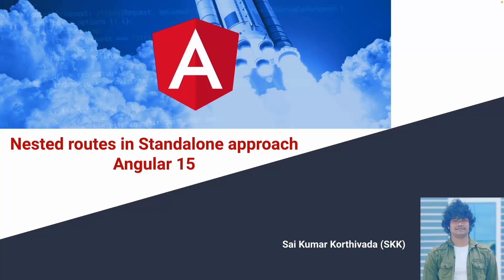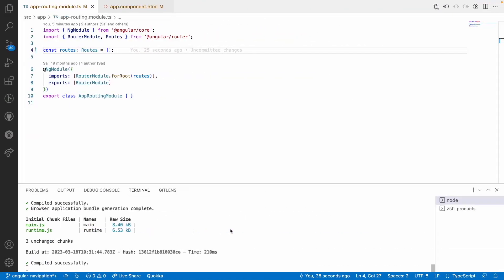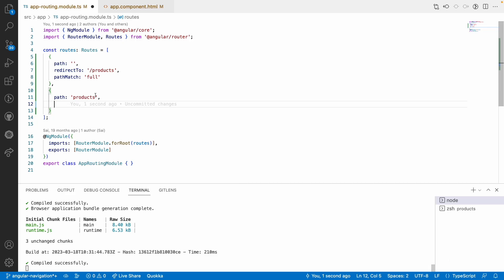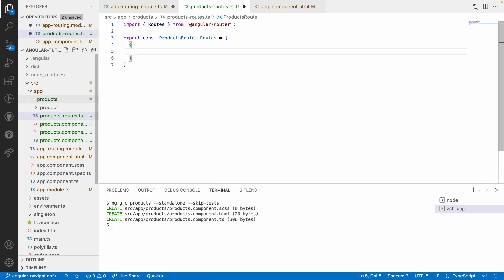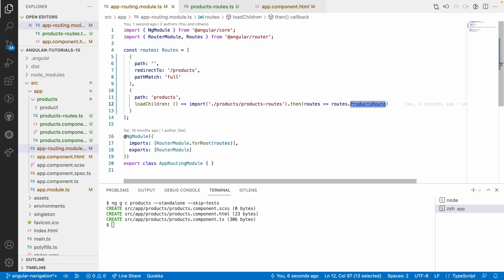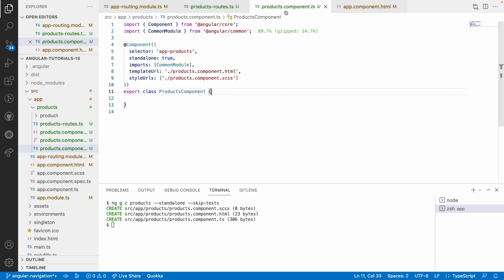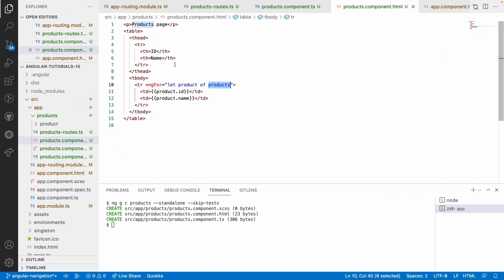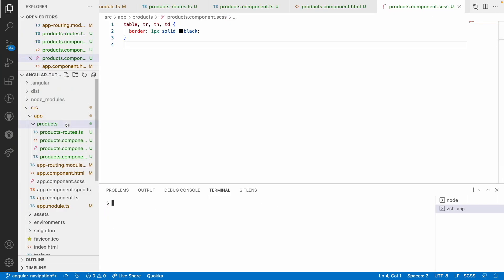Nested Routes Standalone approach | Lazy loading | Routing | Angular 15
1. How to use nested routes in standalone components using angular 15
2. How to use nested routes in standalone approach
3. How to use nested routes using lazy loading
4. Lazy loading in angular 15